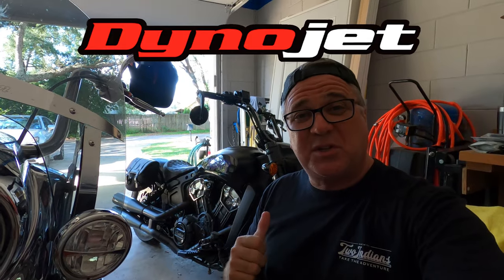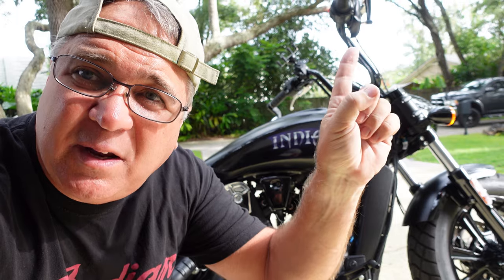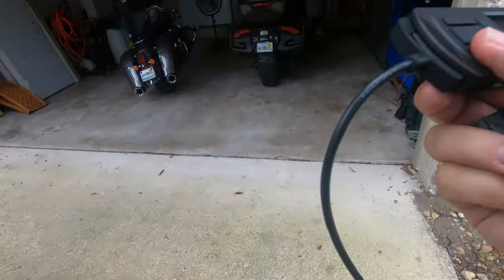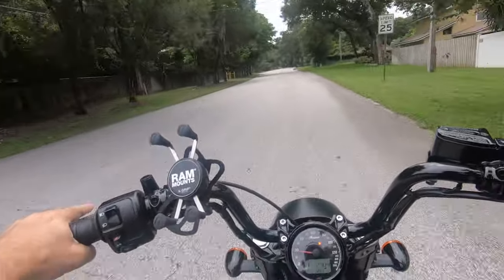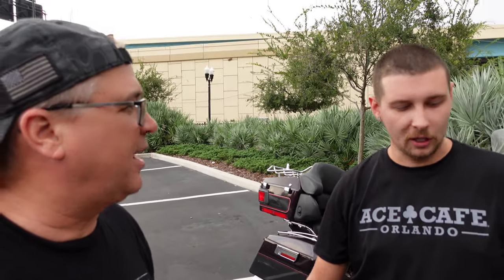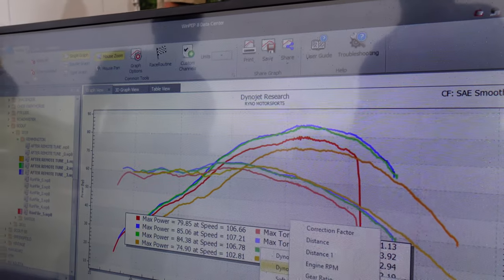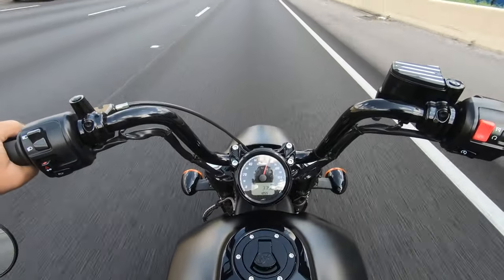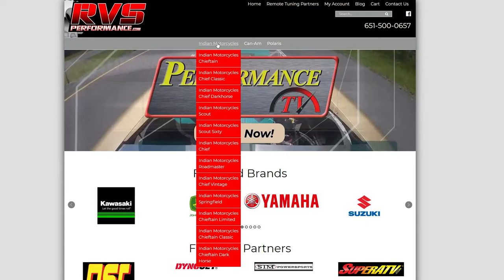Episode 5 - Custom Scout Bobber - Dynojet Remote Tune w/ B4 & After Comps + timed runs on each tune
A complete before and after HP and TQ comparisons.

Thanks to rvsperformance for providing us with the effort to dial in the tune and make things perfect and thanks to rynomotorsports for all your assistance in getting the data for us!

A note on the timed runs, I used the Apple stopwatch for the visual timing element and started the clock when the bike started rolling, stopped when each speed milestone was hit. I cant think of a better was to demonstrate this with better accuracy. Yes, I could have had better launches but these are not ideal conditions.

Our Amazon store

00:00 - 03:03 Introductions and foundation
03:03 - 06:36 Installing the tuner and loading files
06:36 - 09:36 Houston, we have a problem, and a solution
09:36 - 17:24 Back on the Dyno for before and after comparison
17:24 - 22:22 Timed runs 0-100mph both tunes